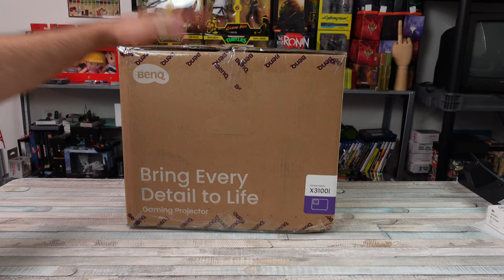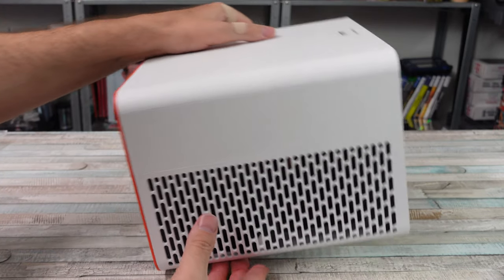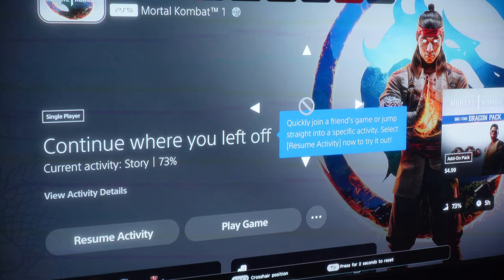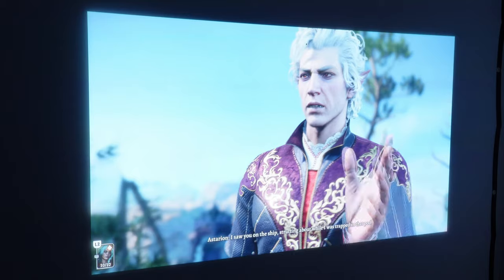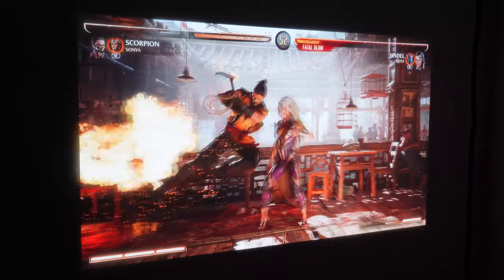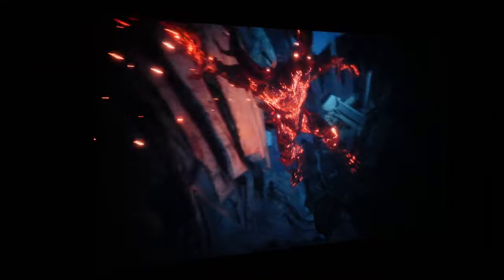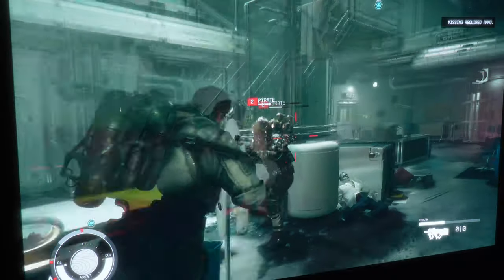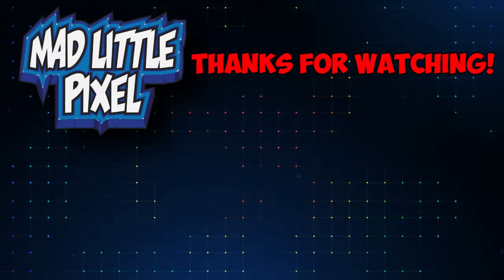The BEST NEW 4k Gaming Projector Is Here! BenQ X3100i Test & Review! TONS Of Features!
BenQ X3100i test and review.